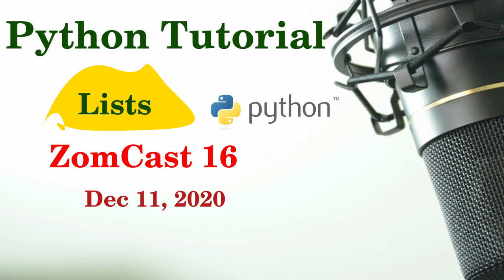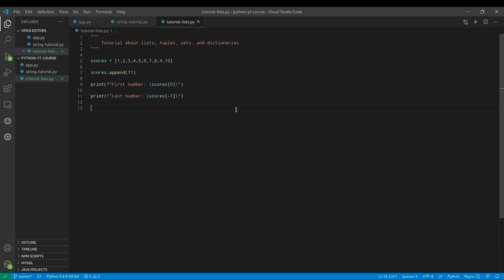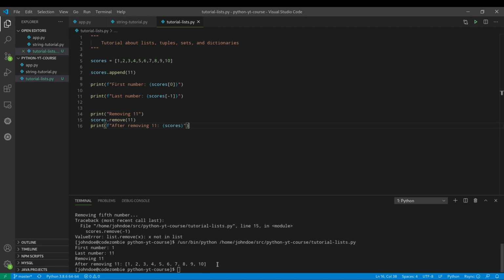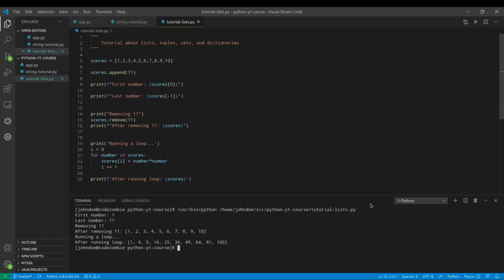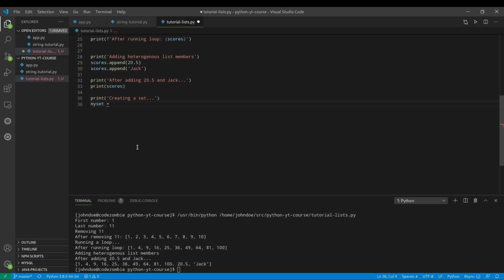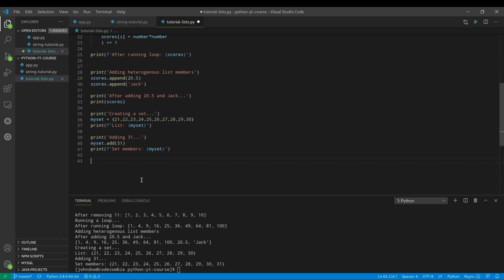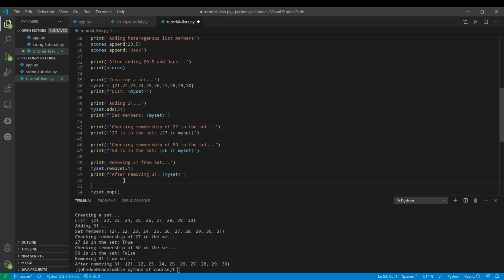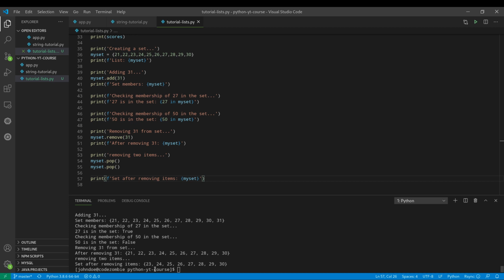ZomCast 16: Python Lists and Sets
Today we talk about lists and sets in Python and how to use them.